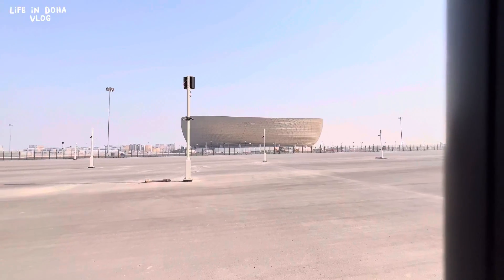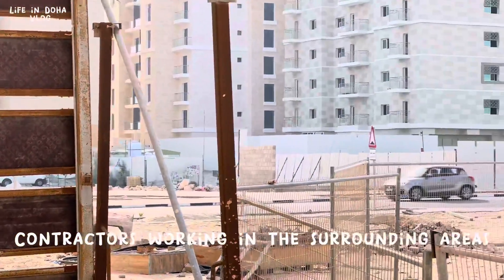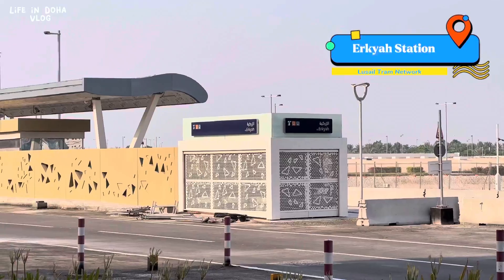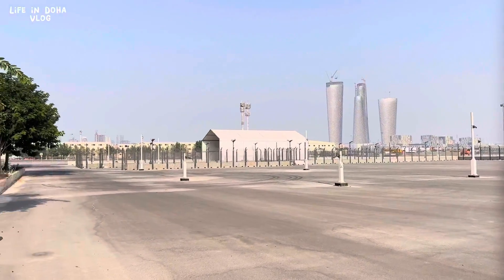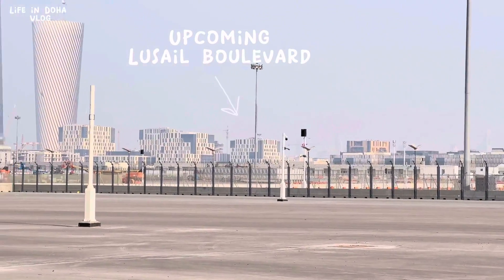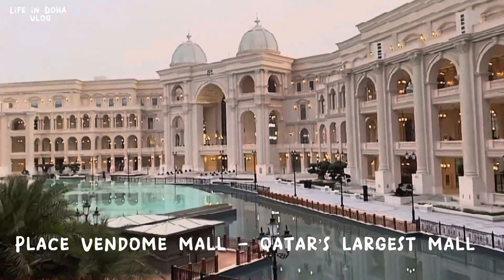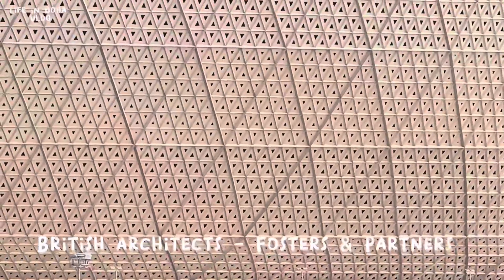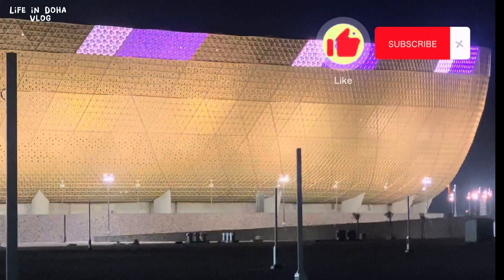Lusail Stadium | FIFA World Cup Qatar 2022 Final’s Venue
Lusail Stadium: Iconic by name and iconic by nature, the Lusail National Stadium is situated within Lusail, Qatar’s master planned city of the future.

The largest stadium by capacity at the first World Cup to take place in the region,  and set to host the FIFA World Cup 2022™ finals, this 86,000-seat wonder incorporating sophisticated technologies, is the brainchild of world-famous British architects Foster + Partners. The truly iconic design was inspired by the traditional fanar lantern; embellished by Arab bowls and vessels that reflect the heritage and culture of Qatar.

The arena is located in the master planned Lusail City, which features a marina, commercial districts, an entertainment hub, homes, retail malls, golf courses, schools, medical centres and mosques. Lusail City is a sustainable metropolis that accommodates around 200,000 residents, and features a stadium takes sports venues to unprecedented heights.

Nearest Metro Station: Lusail
Nearest Tram Station: 2022 & Erkyah
Capacity: 80,000
Distance from doha: 22 km
Nearest landmark: Lusail City